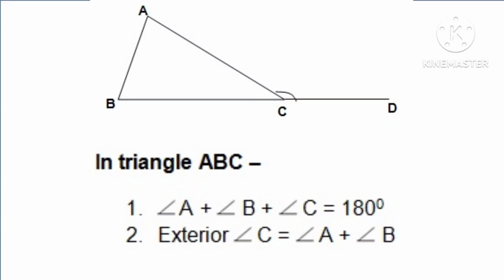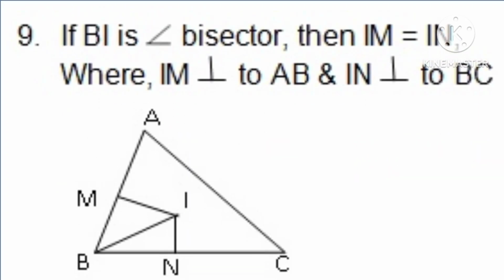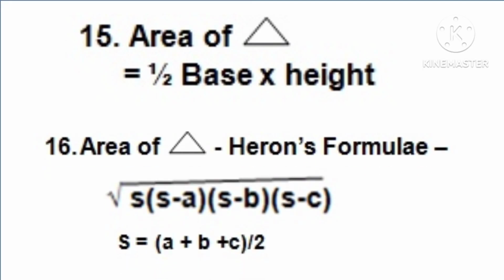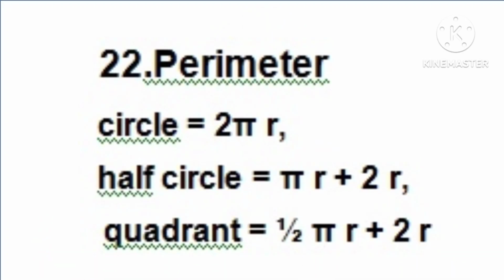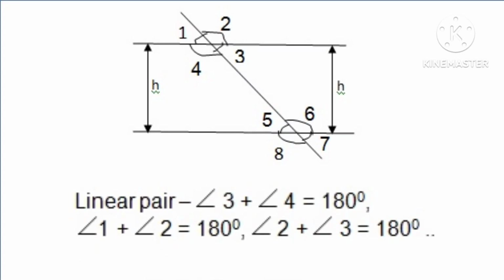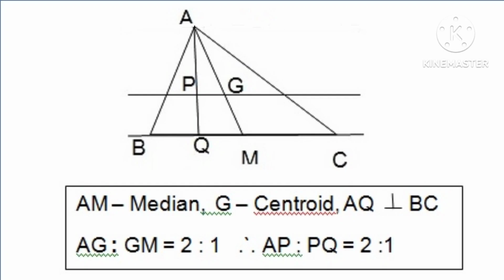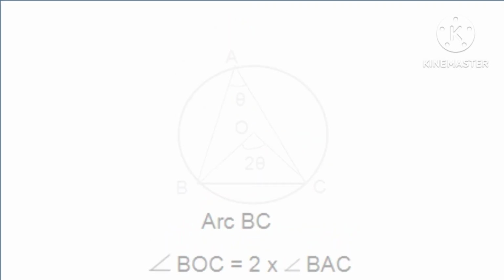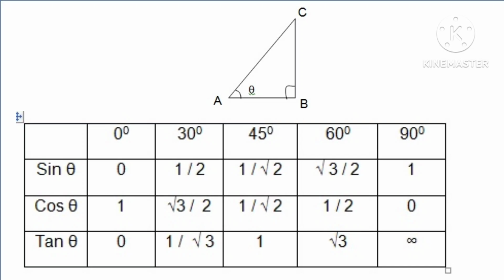Maths Made Easy ICSE 9th Standard Part 1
This video of 20 minutes covers all chapters on geometrical figures, that is triangles, inequalities, mid-point theorem, arcs & chords, circles, mensuration & trigonometry.
Revise this thoroughly & you will find drastic improvement in your ability in solving problems easily & quickly.